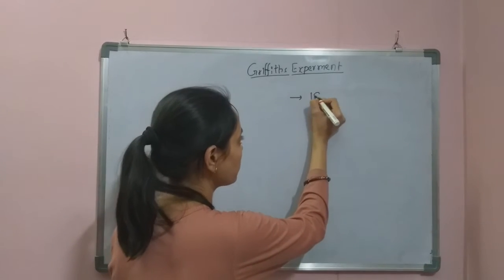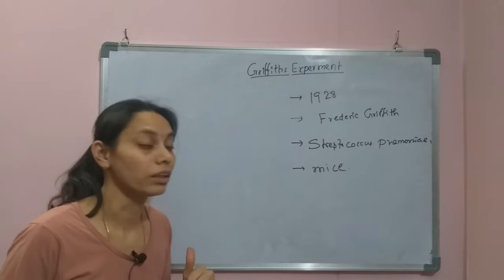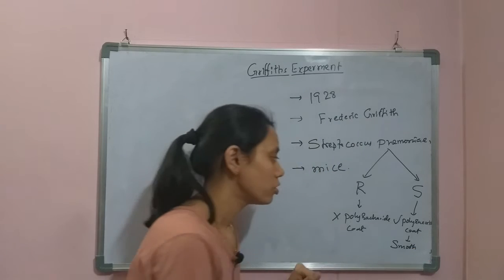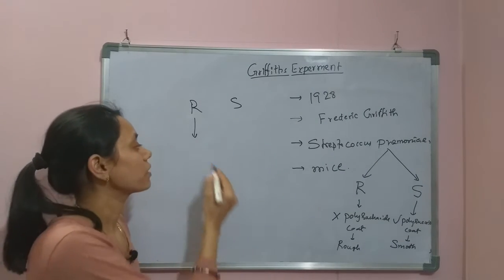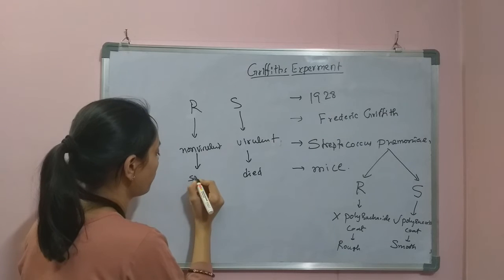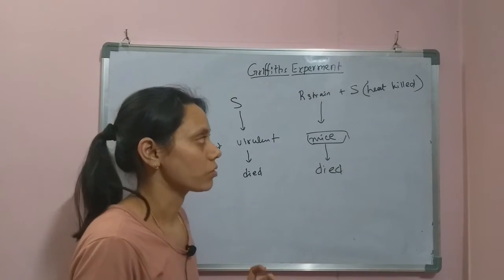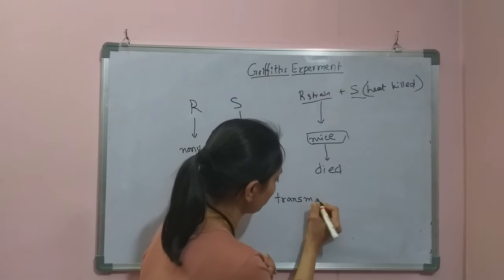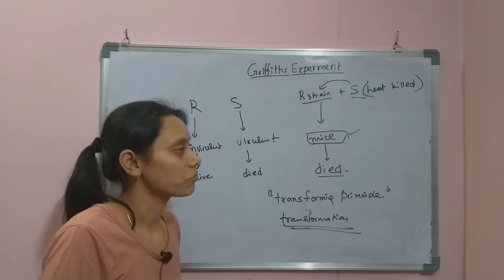Grifith experiment|| DNA as genetic material || Molecular biology